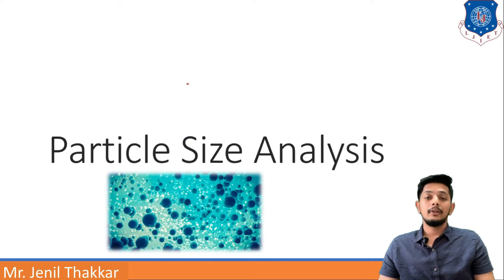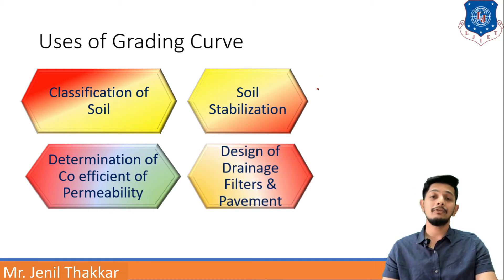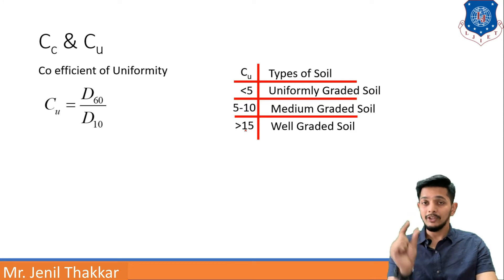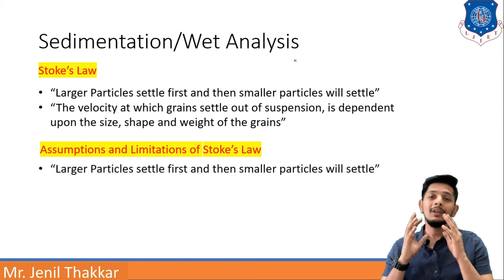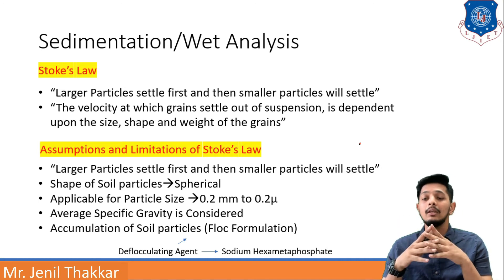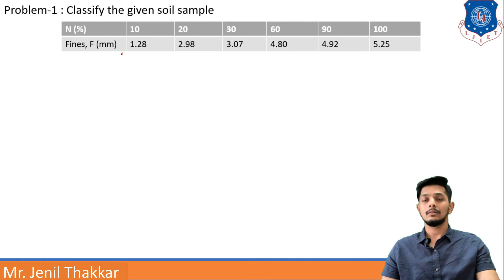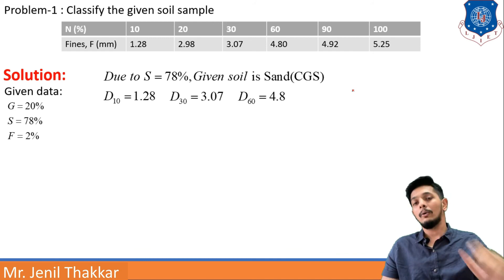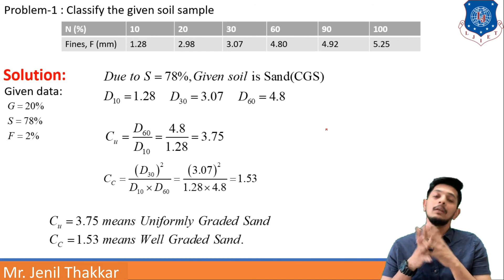Lec-09_Particle Size Analysis-Uses of Grading Curve | Geotechnical Engineering | Civil Engineering